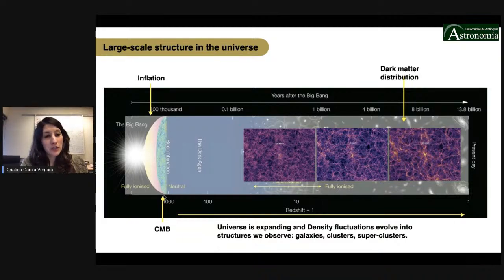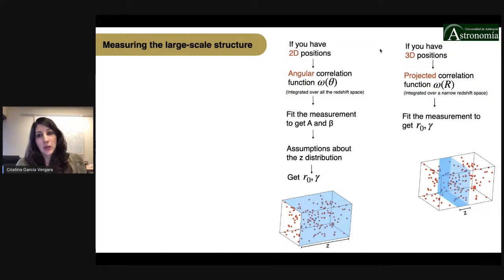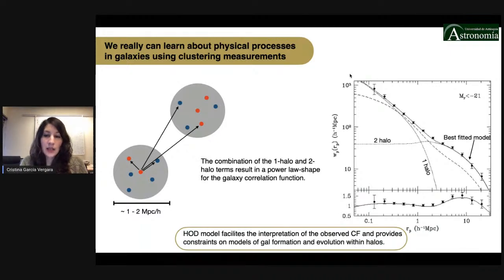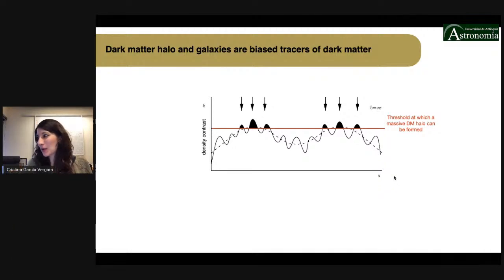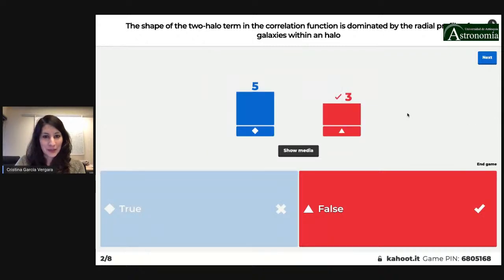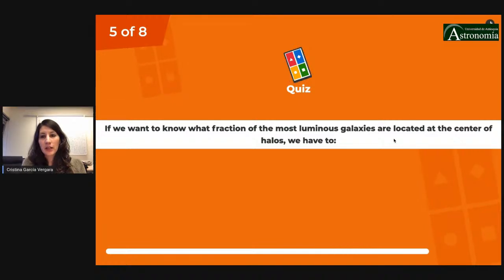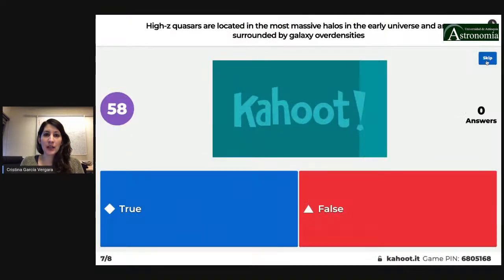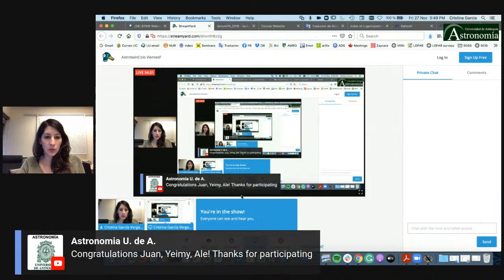AstrotwinColo2020 - The large-scale structure of the universe - 18/20